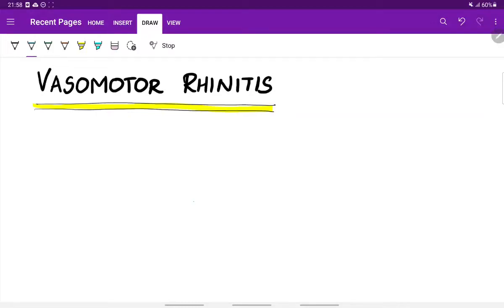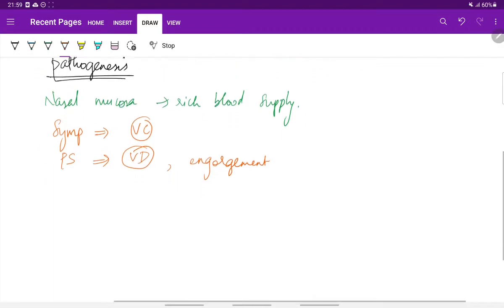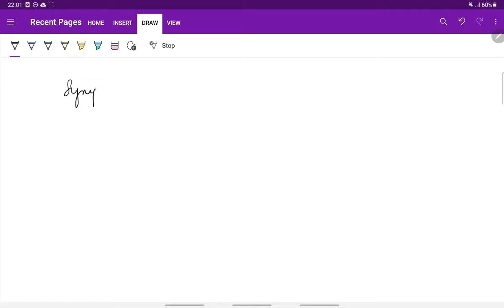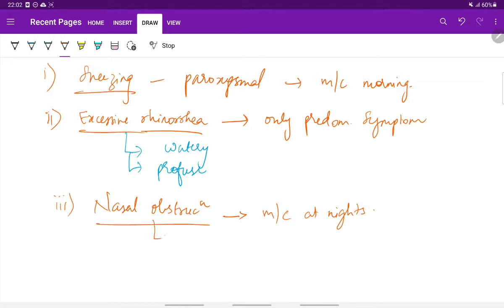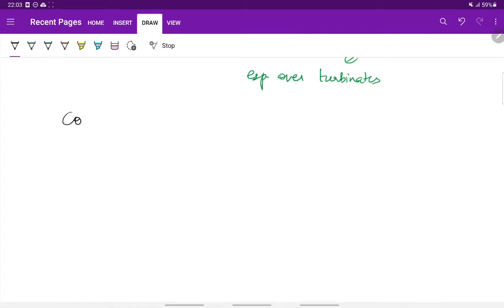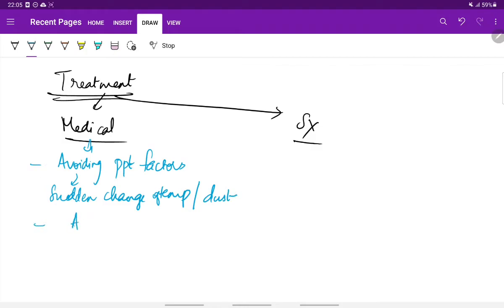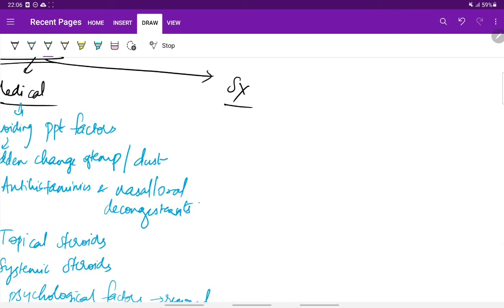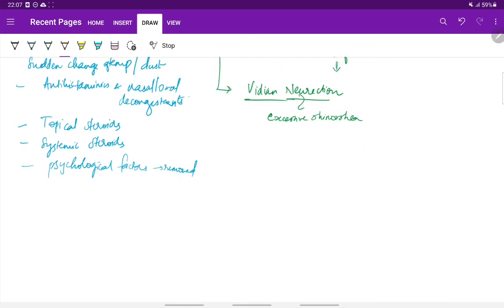Vasomotor Rhinitis | ENT | Nose | Handwritten notes | MeDTecH29